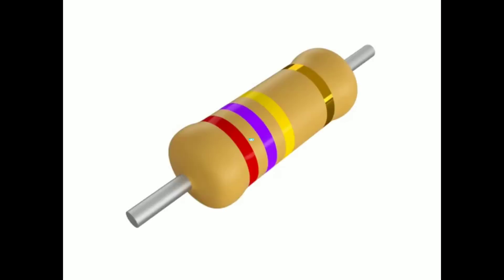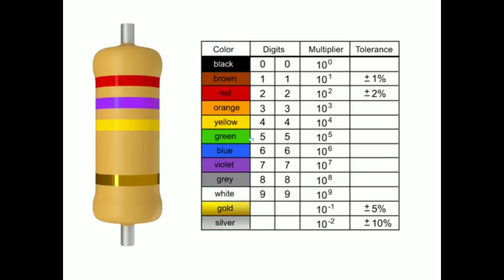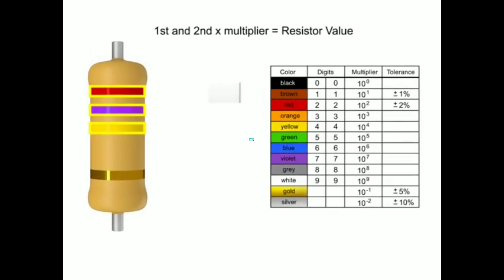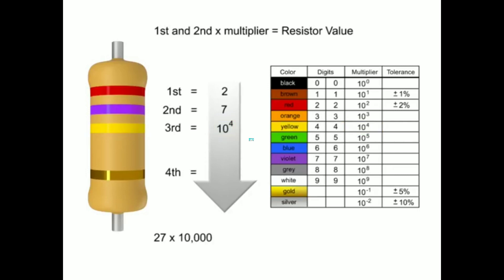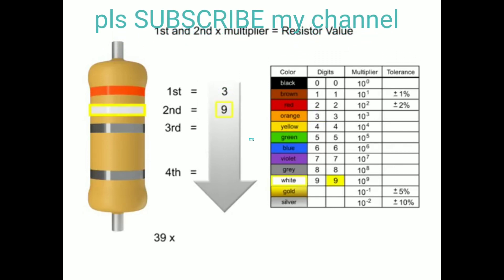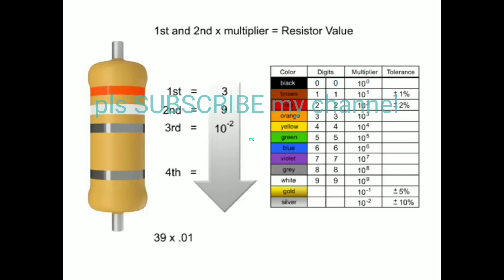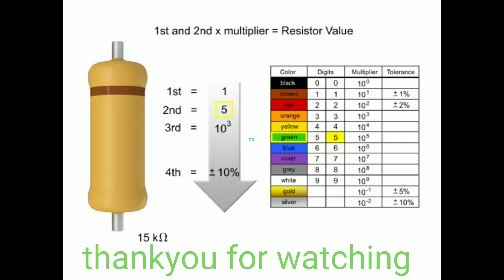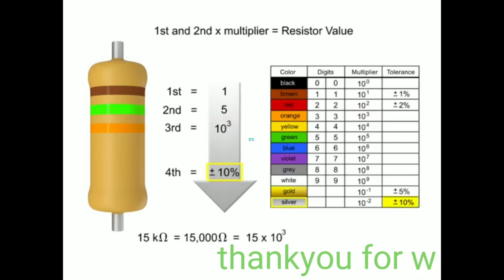How to read a resistor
Resistor are color coded with markings or bands that allow you to quickly identify resistance values and tolerance.
Watch this video to learn more about how to read a resistor.